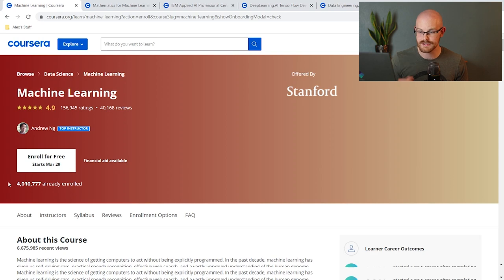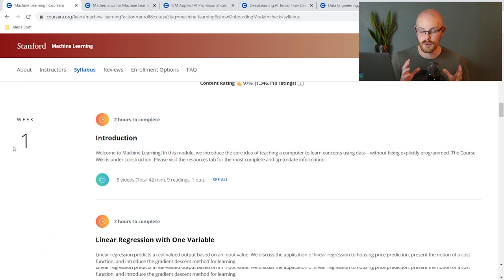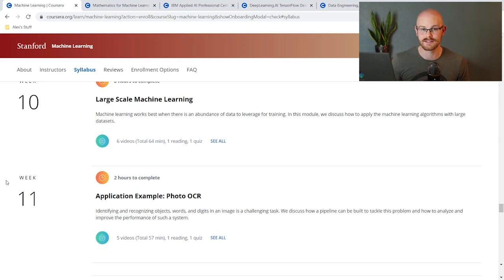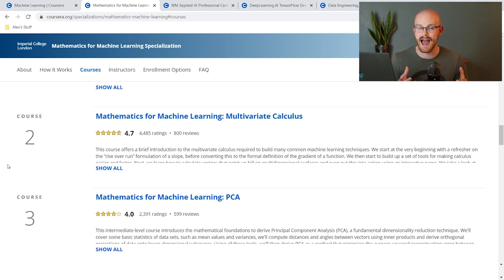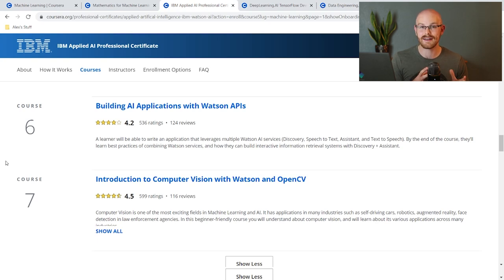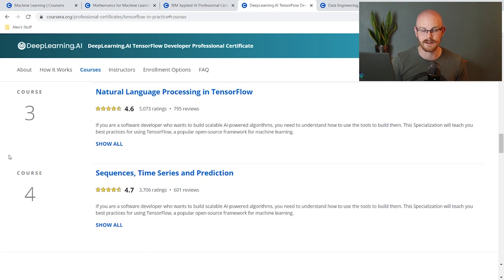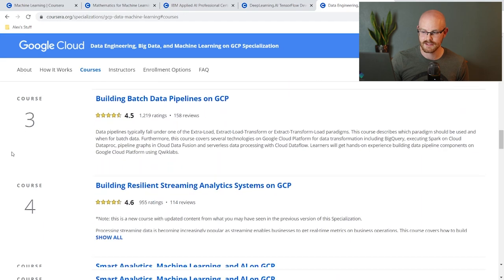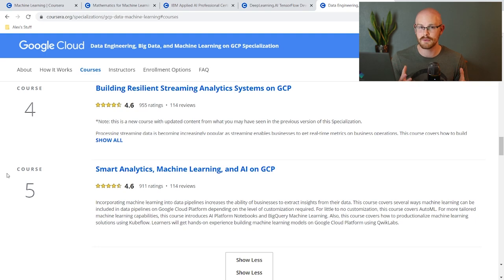Best Machine Learning Courses on Coursera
Machine Learning is an absolutely fantastic skill to pick up. Here are some of my favorite Machine Learning courses that I have taken on Coursera.